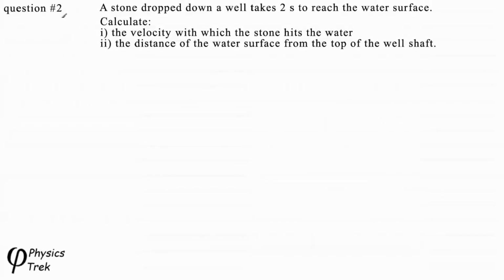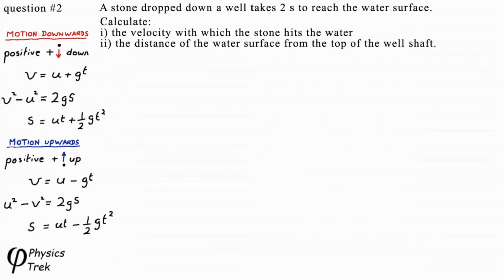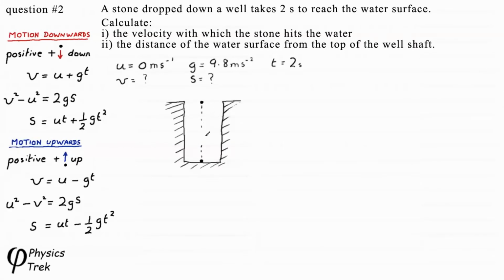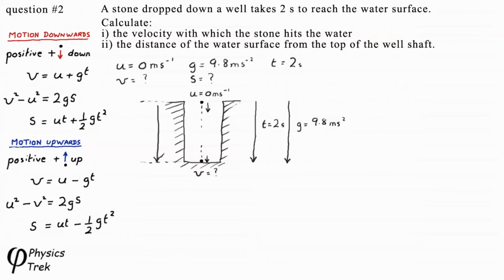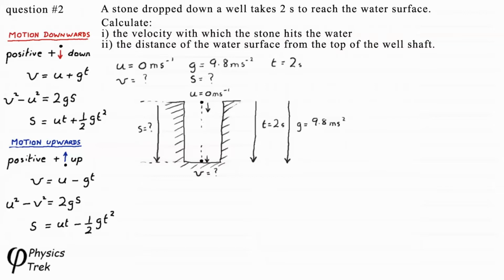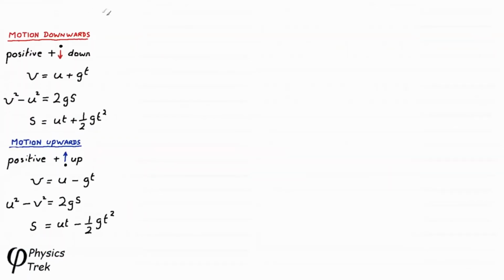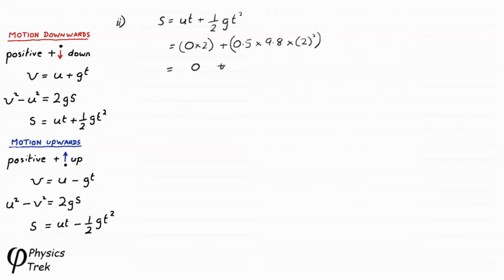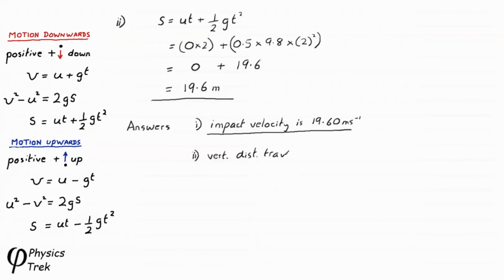Q2 Acceleration due to Gravity Worked Solution Mechs. (Intermediate)